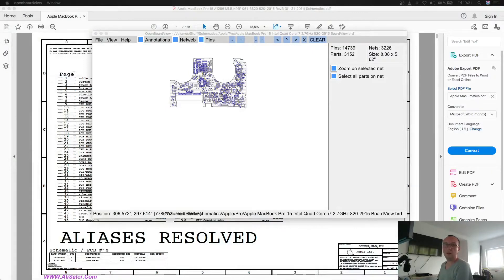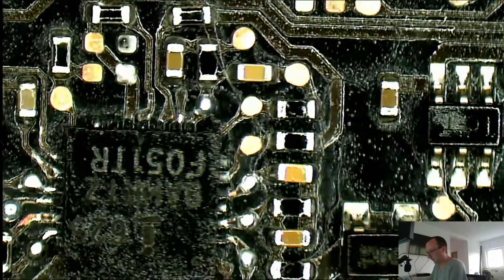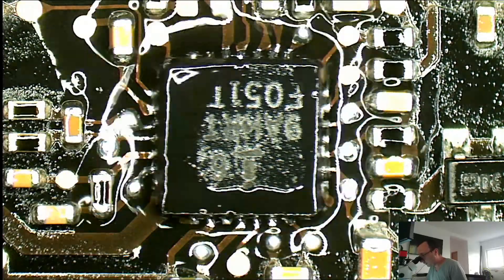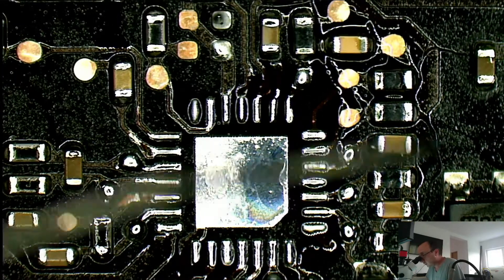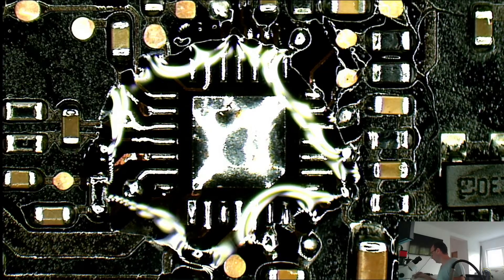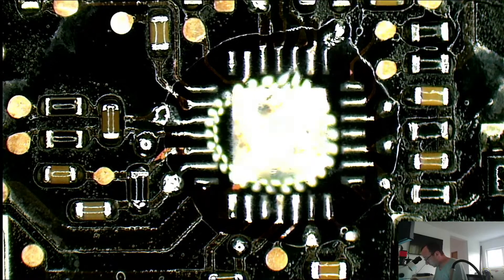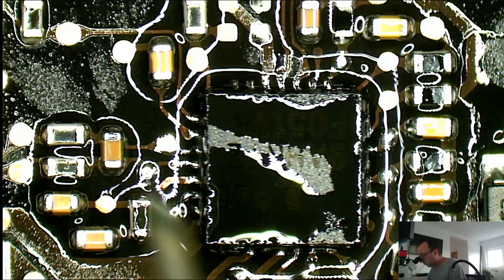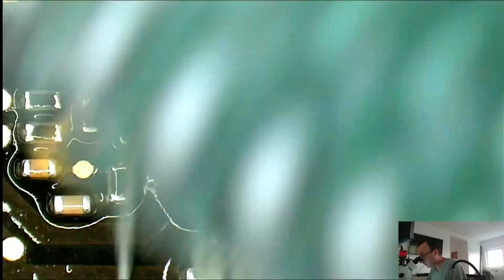#001 MacbookPro A1286 ISL replacement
Had to quickly replace the ISL on a 2011 MacBook Pro.
Sorry for the bad audio, was using a noise suppression filter that apparently made it worst. My first OBS vide, so will have to tinker with the settings